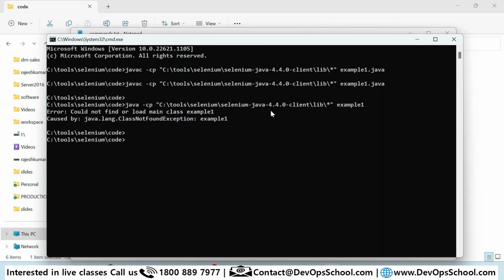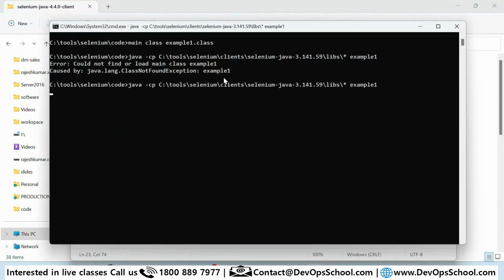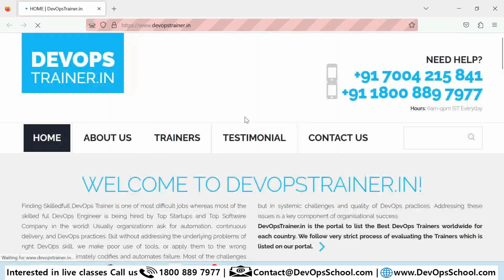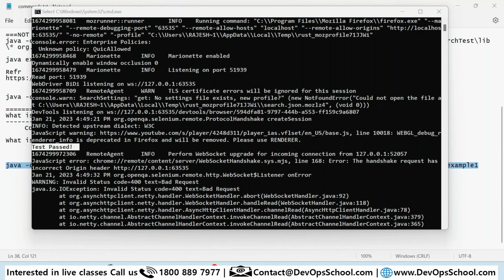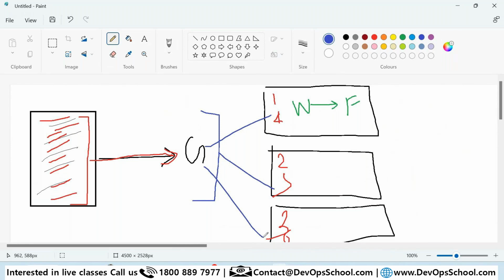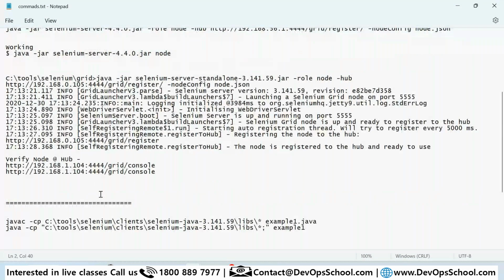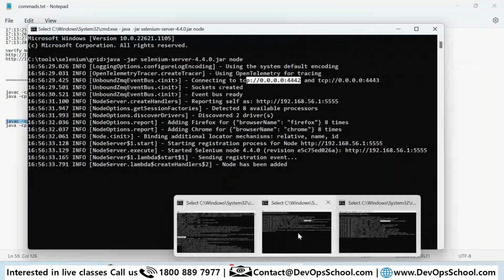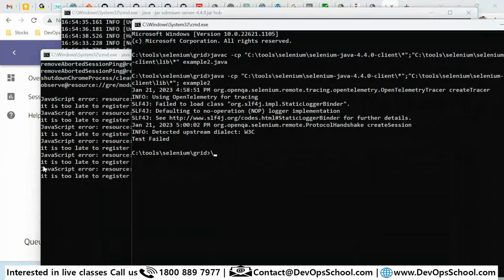Selenium Fundamental Tutorials 2023 | Part-03/03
In this video tutorial we are going to learn about Selenium.
This course will help you to integrate all the real-world experience, specialization, and job-ready skills.

After going through this tutorial, I promise you that the concept and understanding of the Selenium will be absolutely clear to you.

📚 Following are the topics covered in the video:

👉 Why use Selenium?
👉 What is Selenium
👉 Versions and Suite of Tools
👉 How to Set-up Selenium?
👉 Hands-on

How to join Channel Membership:-

1. DevOps Certified Professionals (DCP)

2. Site Reliability Engineering Certified Professionals (SRECP)

3. DevSecOps Certified Professionals (DSOCP)

4. Master in DevOps Engineering (MDE)

5. Kubernetes Certified Administrator & Developer (KCAD)

6. GitOps Certified Professional (GOCP)

7. Master in Observability Engineering (MOE)

8. MLOps Certified

9. DataOps Certified Professional (DOCP)

10. AiOps Certified Professional (AIOCP)